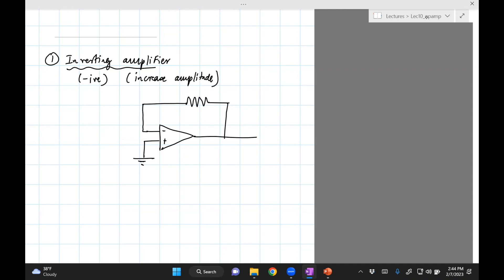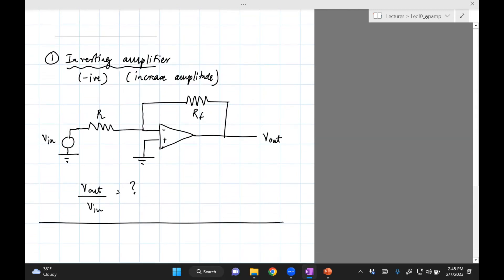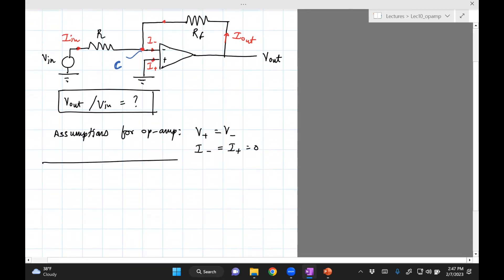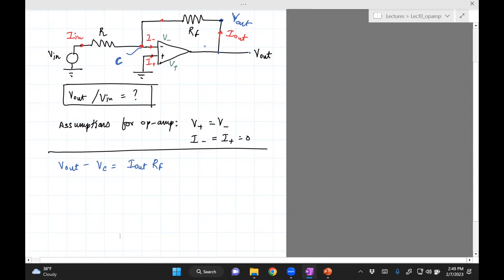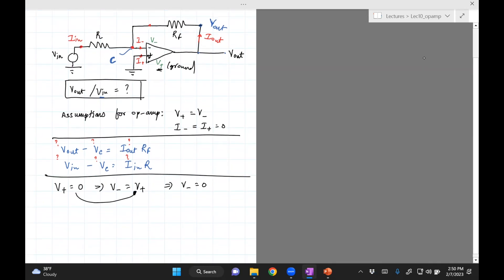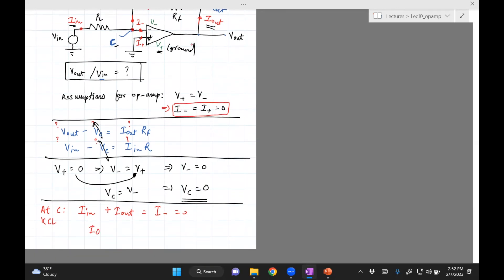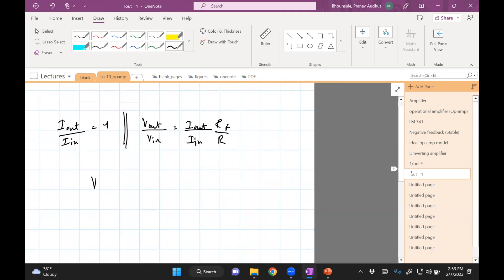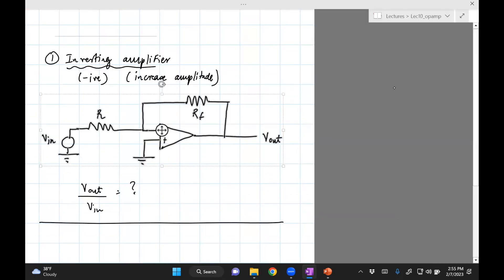Mechatronics Lec10c: Derivation of inverting amplifier (Spring 2023)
This video derives the voltage gain (Vout/Vin) for a inverting amplifier.